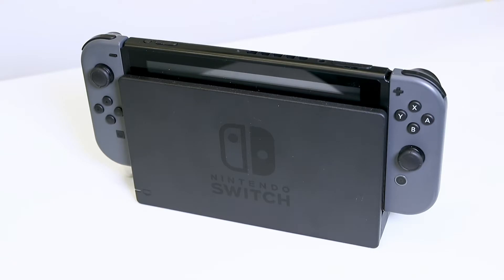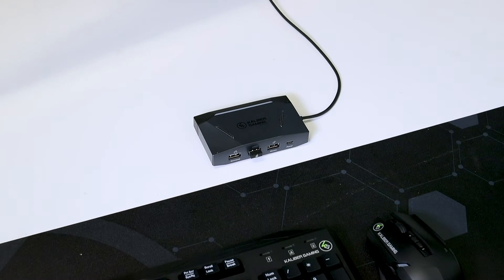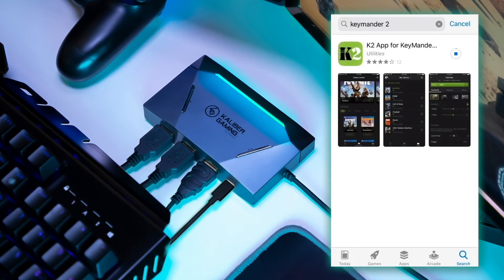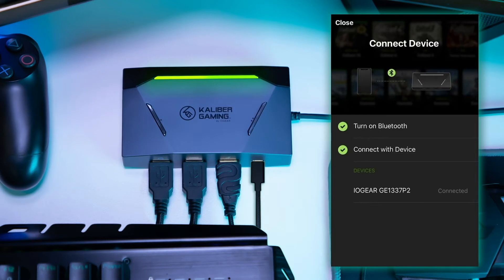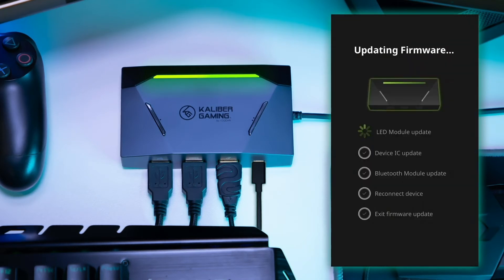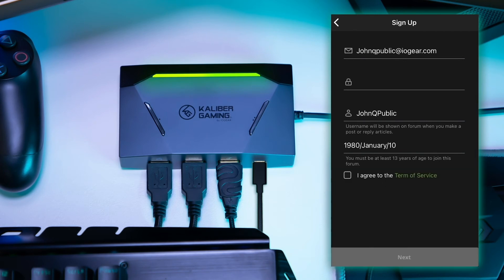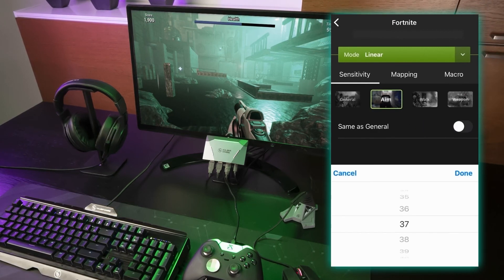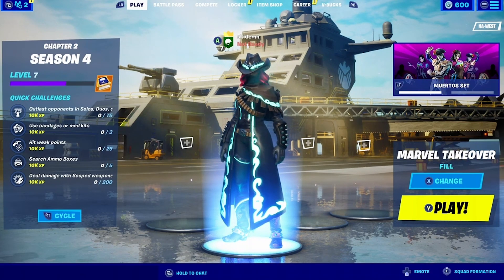KeyMander™ 2 Keyboard/Mouse Adapter & KeyMander™ 2 3Play Sharing Switch Setup for Nintendo Switch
Instructional Step-by-Step Nintendo Switch Setup for the KeyMander™ 2 Keyboard/Mouse Adapter Plus Controller Crossover (GE1337P2) and KeyMander™ 2 3Play Keyboard/Mouse Sharing Switch (GES1337). Learn how to properly hook up and sync your KeyMander 2 or KeyMander 2 3Play with Nintendo Switch game console and with your iOS or Android smartphone or tablet for enhanced keyboard and mouse gameplay.

Visit the KeyMander 2 Forum for the latest updates for upcoming keyboard and mouse support as well as crossover controller support for both next generation game systems.